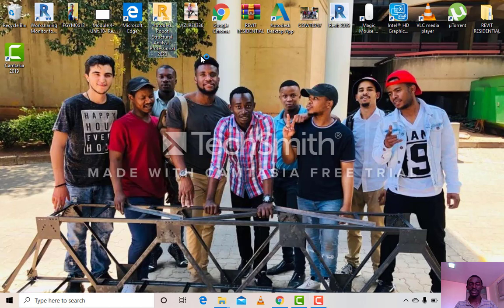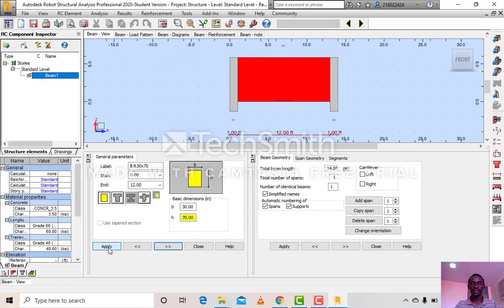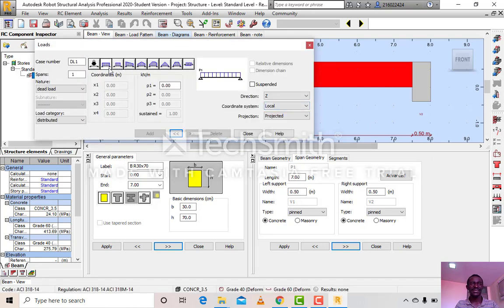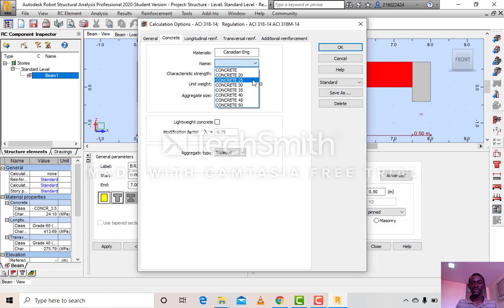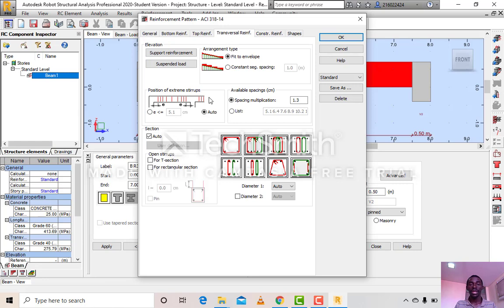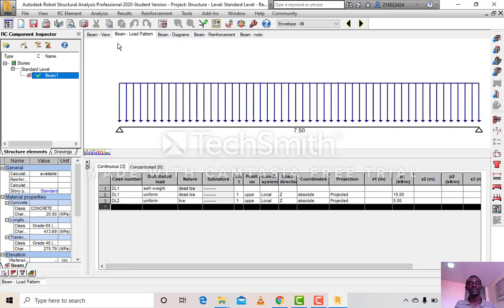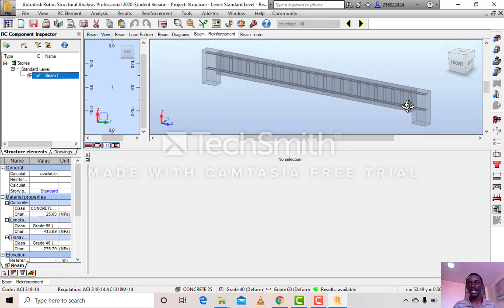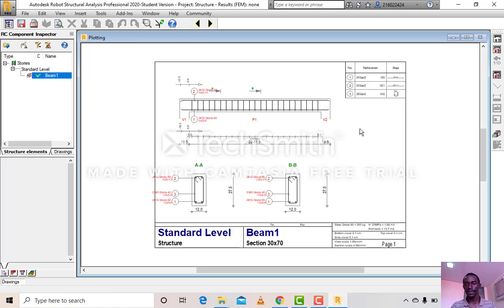simply supported beam on robot structural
This lesson illustrate the design process of a single RC BEAM on robot structural analysis

comment on below